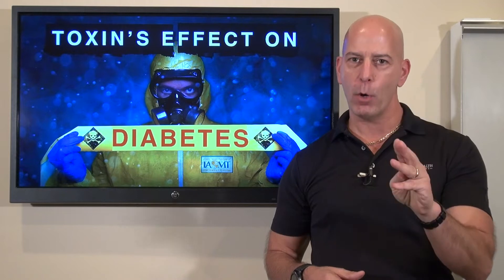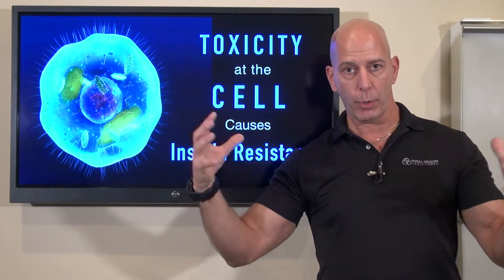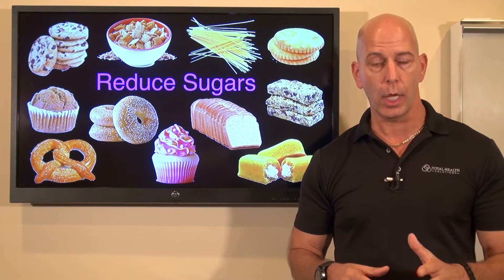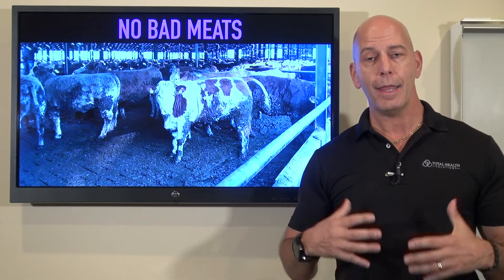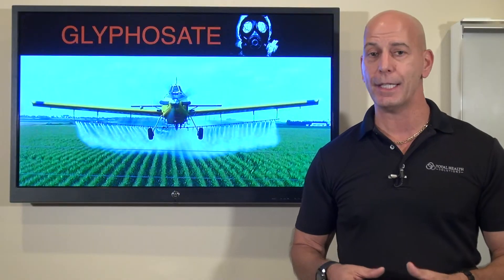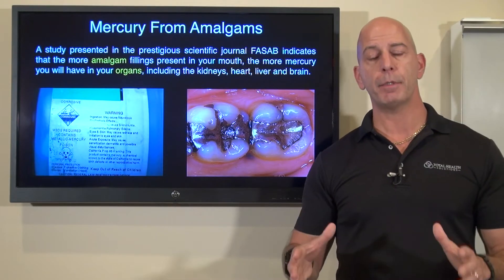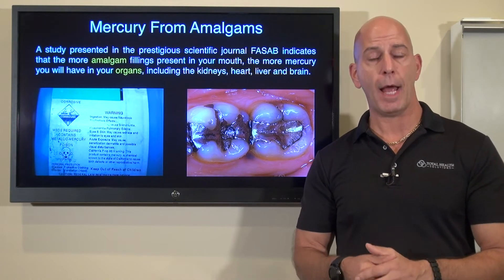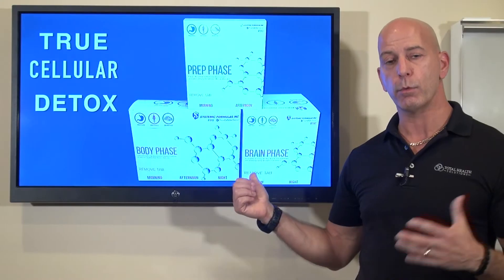TOXINS EFFECT ON DIABETES!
DIABETES is the fastest growing disease in America and is linked to causing other health problems, such as Cancer, Stroke, Heart Disease, Obesity, blindness and many others...the need to come up with a solution is greater than ever!

I have had fantastic results in my practice for over 27 years!  I attack diabetes in 4 ways ...neurological, detox, exercise and nutritional.  In this video I will be discussing the EFFECT OF TOXICITY on Diabetes.

Diabetes, whether genetic or acquired doesn't have to be something we need to fear any longer...there is a solution and I will provide it in this and upcoming video's!

God Bless
Dr. Nick

If you would like to schedule a private conference call with me use this